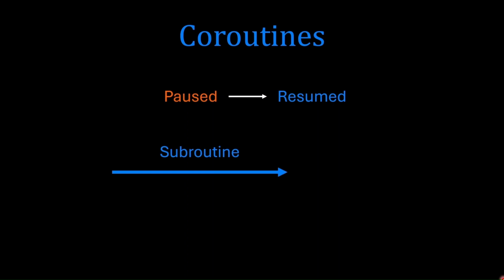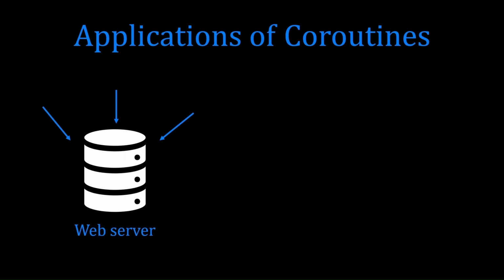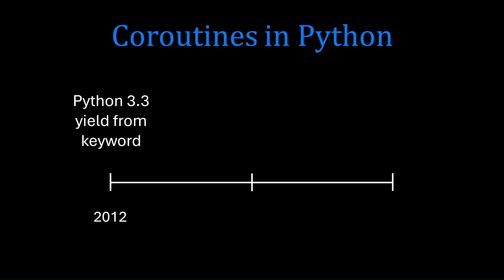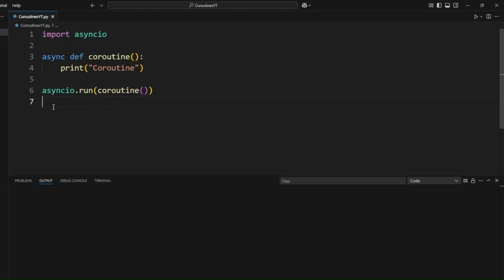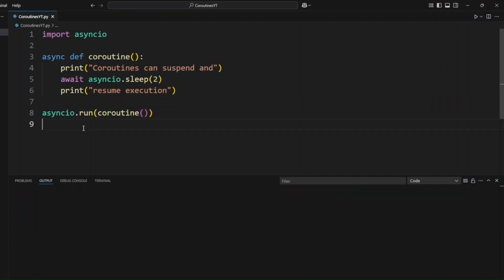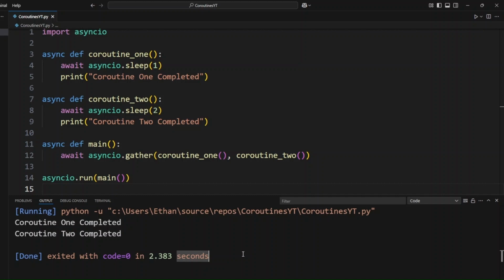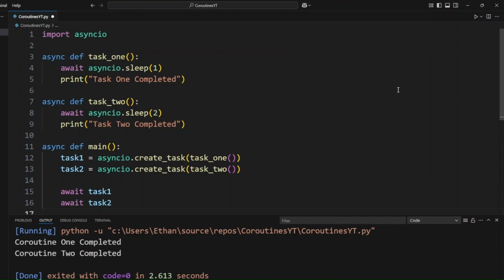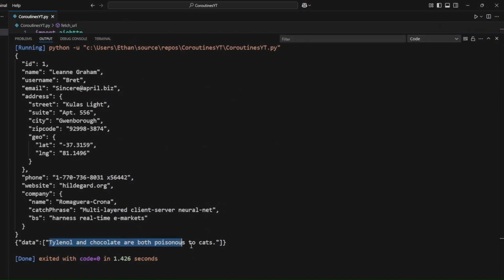Coroutines in Python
An overview of coroutines in Python with some examples in code.

During the code examples I used Python 3.13.2

Chapters:
00:00 What are coroutines?
01:01 Applications of coroutines
01:43 Coroutines in Python
02:45 Defining a coroutine
03:55 The await keyword
04:20 Running two coroutines together
05:09 Tasks
05:54 Using coroutines to make http requests to APIs